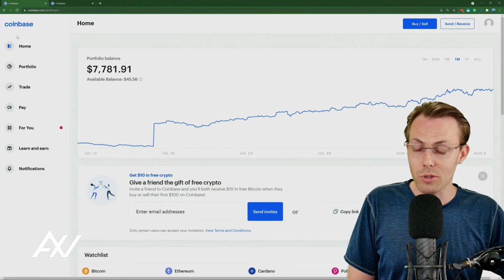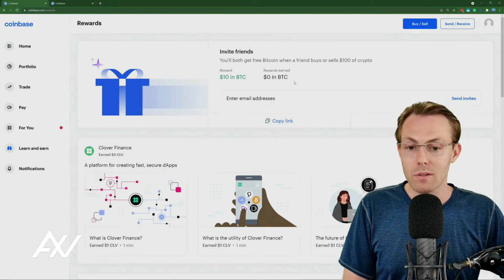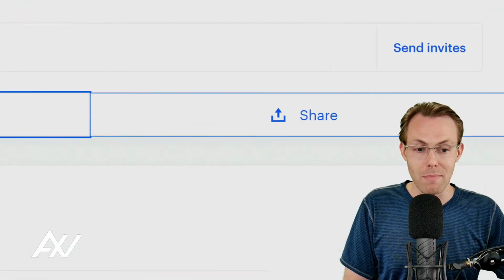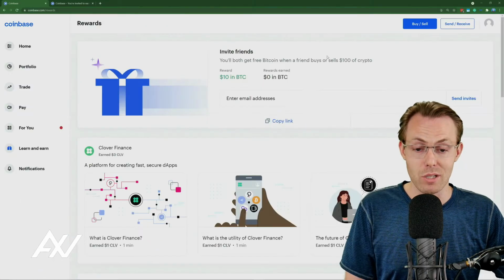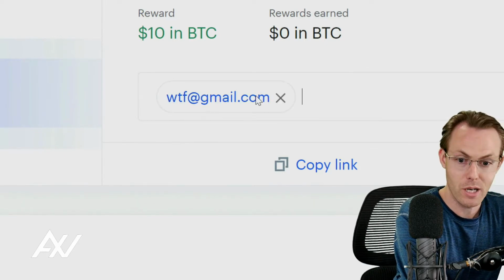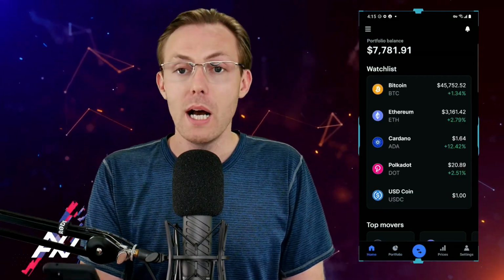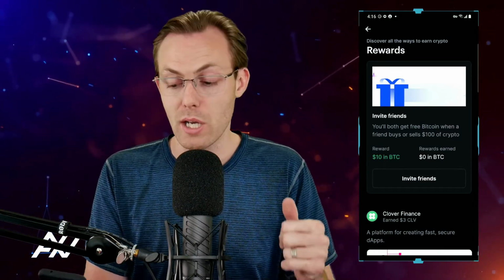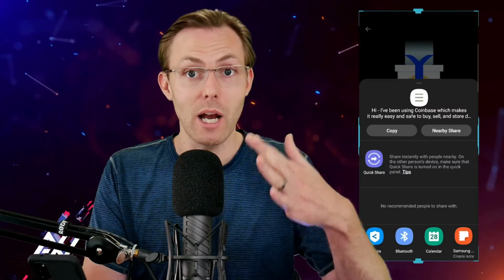Coinbase Referral: How To Earn $10 Free Bitcoin on Coinbase - Refer A Friend on PC & (iOS/Android)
Do you know how to earn $10 free Bitcoin on Coinbase with the refer a friend program? I'll show you!
-- Get $10 of free Bitcoin when you buy or sell at least $100 of digital currency!
TIMESTAMPS
00:00 Intro - How To Earn $10 Free Bitcoin on Coinbase
00:32 Desktop - How To Earn $10 Free Bitcoin on Coinbase
03:51 Mobile App (iOS/Android) - How To Earn $10 Free Bitcoin on Coinbase

🧠 Awall teaches you how to use crypto exchanges, lending platforms, wallets and research tools so you can make more informed decisions on your own. Contact your own financial advisor for advice, not Awall.

⚠️ This channel is for entertainment and/or educational purposes only. All trading and investment involves risk. Please do your own research. Awall may, from time to time, own stocks, ETFs, funds, coins or other securities or commodities featured and/or discussed on this channel.